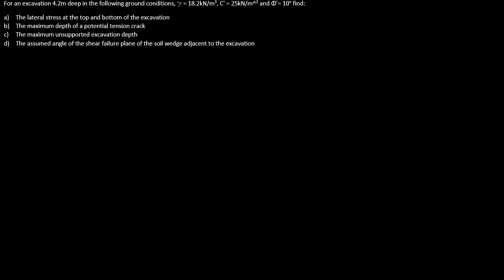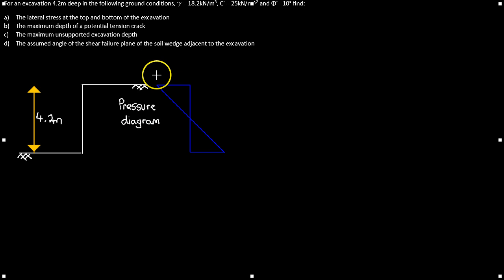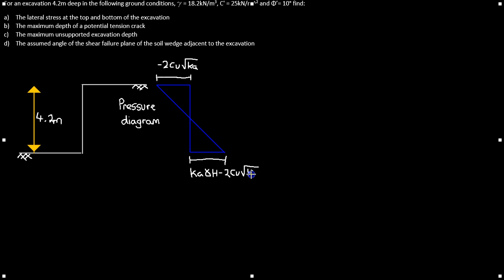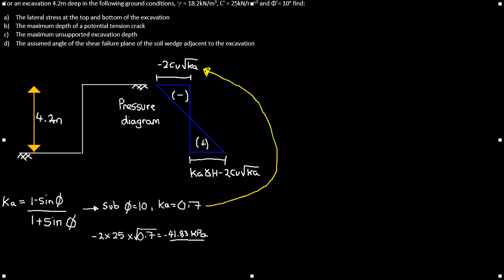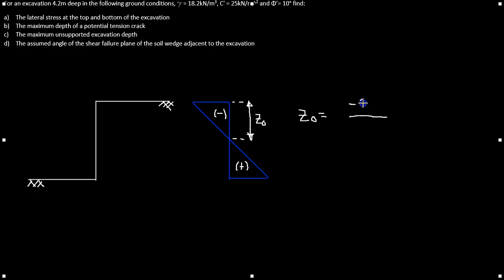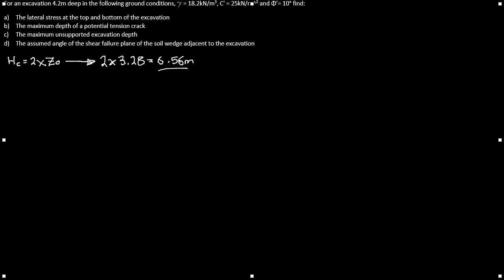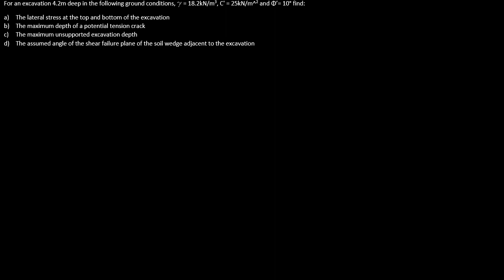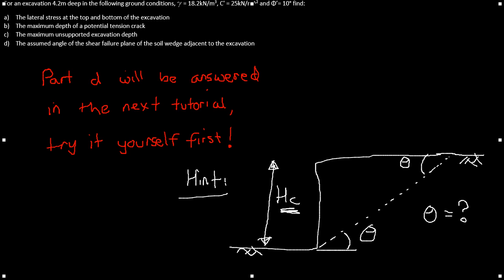Excavations and Earth Pressure Problem 1